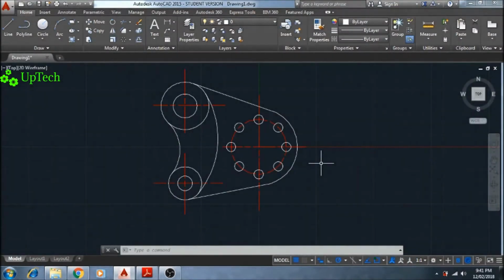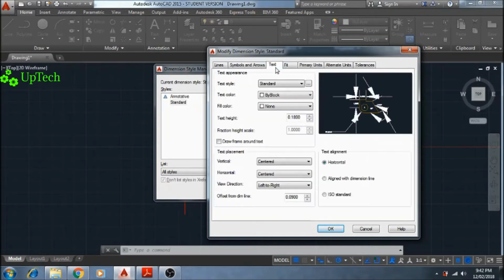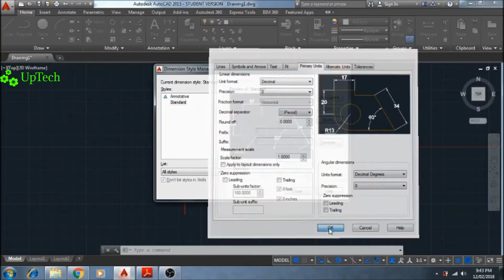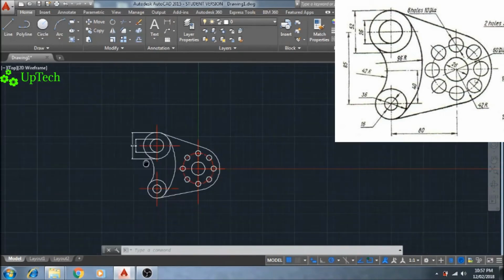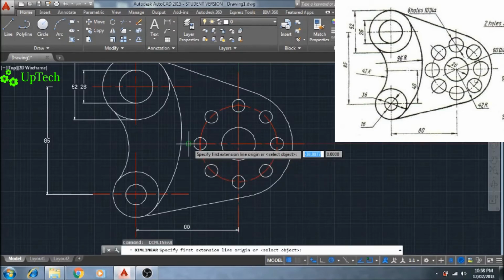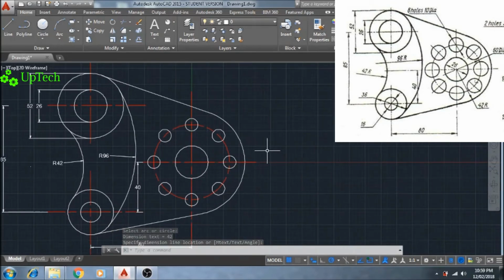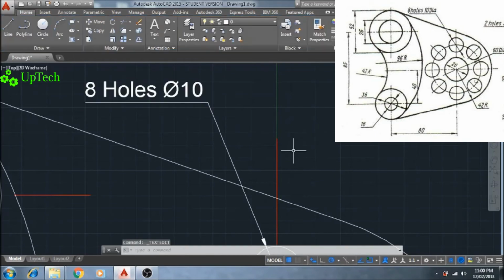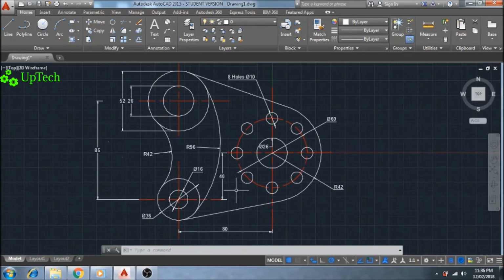Auto CAD 2015 | 2D Sketch Practice Exercise | Apply Dimension | Example 1 (Part 2)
Second video of "DIY of Mini CNC plotter" is dropped on UpTech youtube channel do check it out!